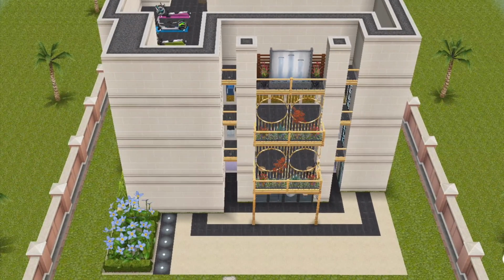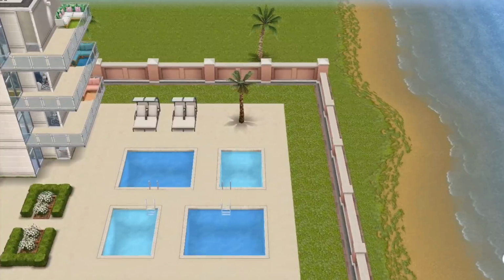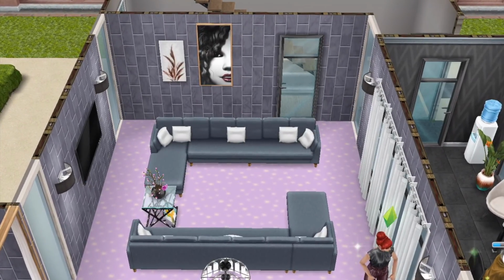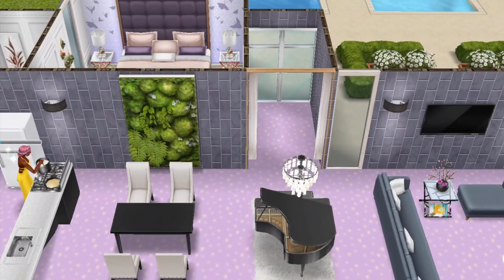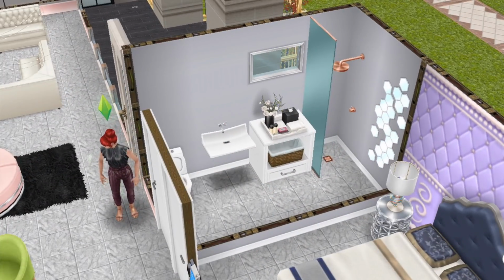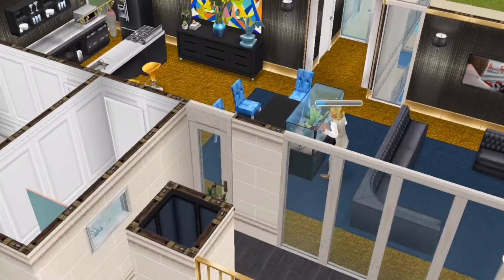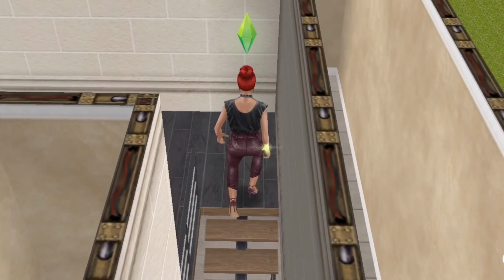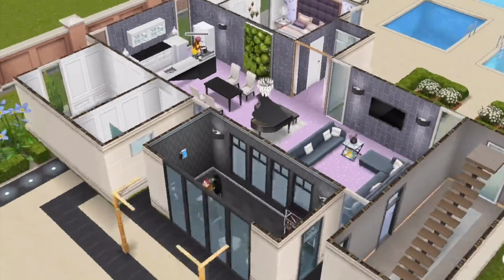The Sims FreePlay 🏙| CHIC APARTMENTS |🏙 By Joy.